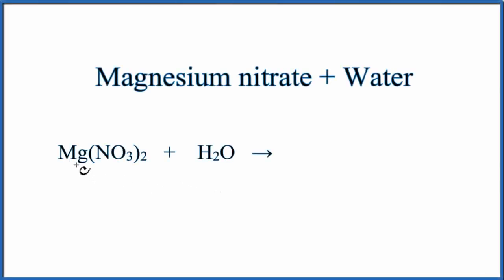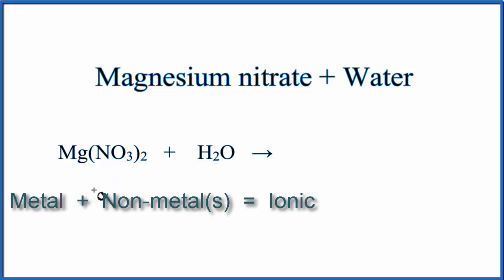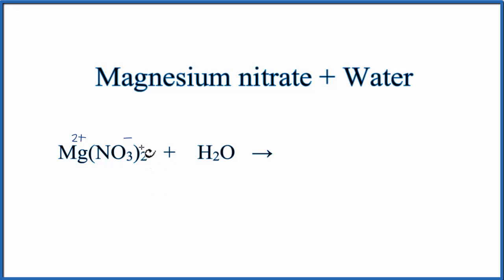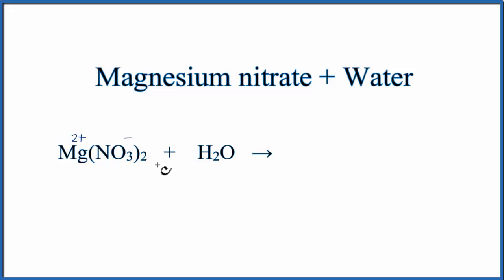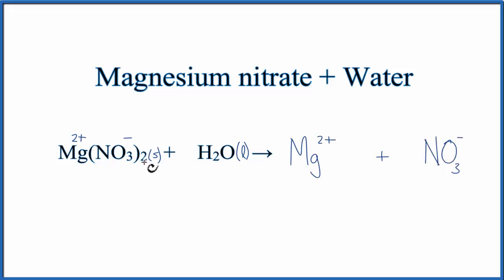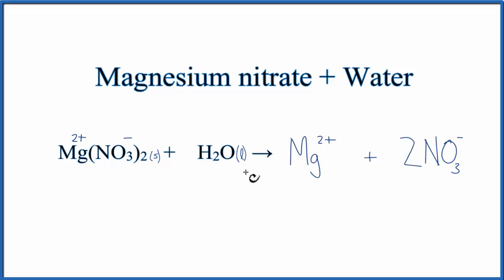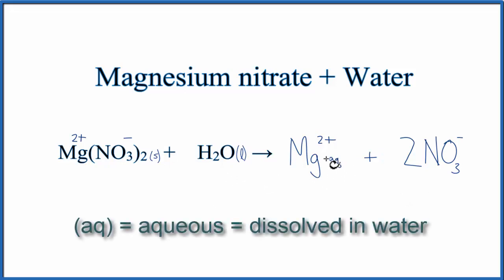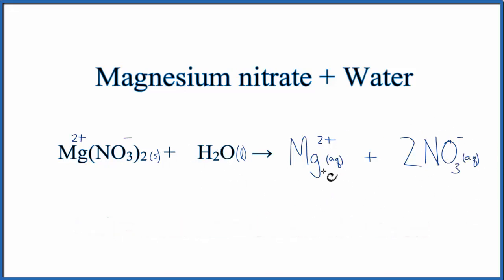Equation for Mg(NO3)2 + H2O (Magnesium nitrate + Water)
In this video we will describe the equation Mg(NO3)2 + H2O and write what happens when Mg(NO3)2 is dissolved in water.

When Mg(NO3)2 is dissolved in H2O (water) it will dissociate (dissolve) into Mg 2 and 2NO3- ions.  To show that they are dissolved in water we can write (aq) after each.  The (aq) shows that they are aqueous – dissolved in water.

The equation for Mg(NO3)2 (Magnesium nitrate) and H2O sometimes isn’t considered a chemical reaction since it is easy to change the Mg +2 and 2NO3- back to Mg(NO3)2 (just let the H2O evaporate).  At the same time, the Mg(NO3)2 is a very different substance than Mg2+ and 2NO3-.